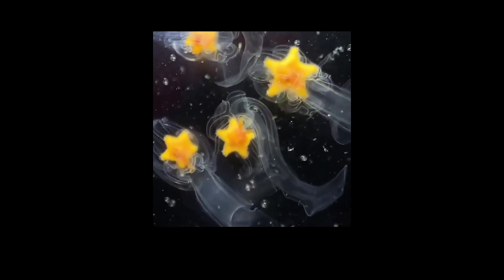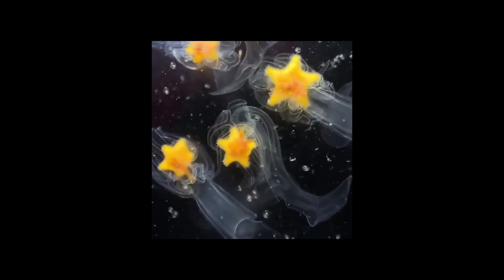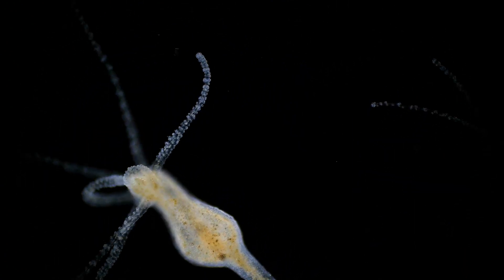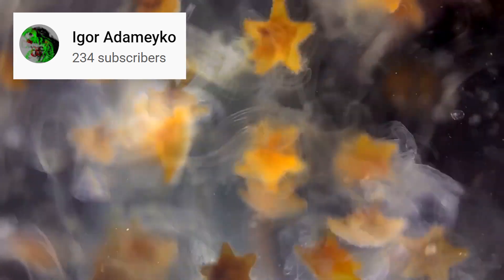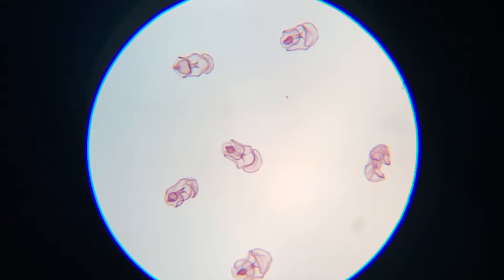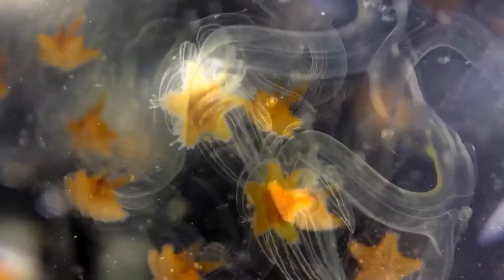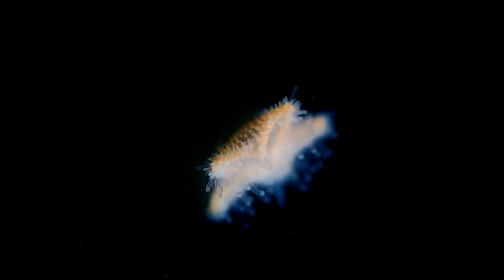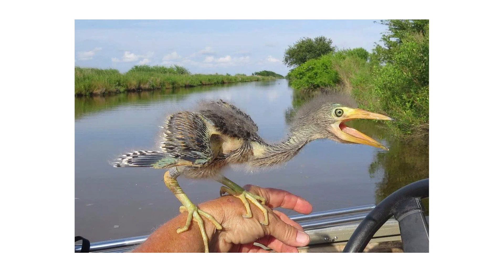How Are Starfish Born?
This video is about baby starfish larvae.